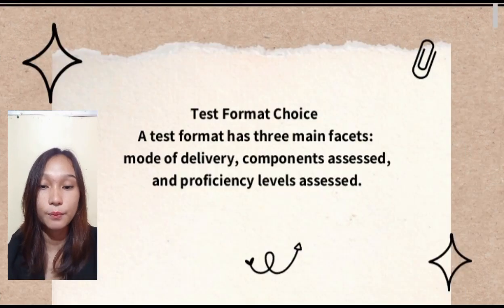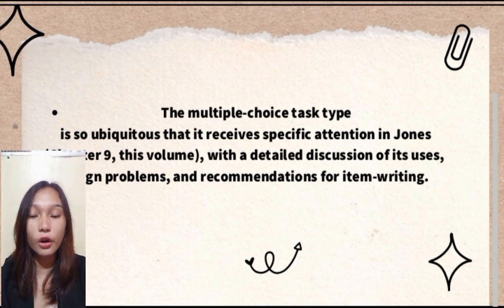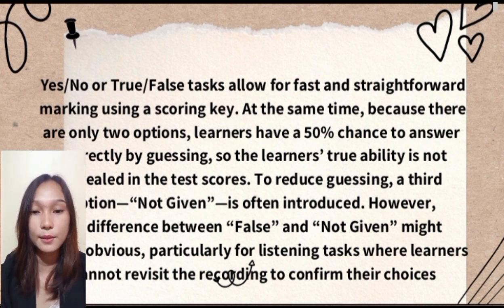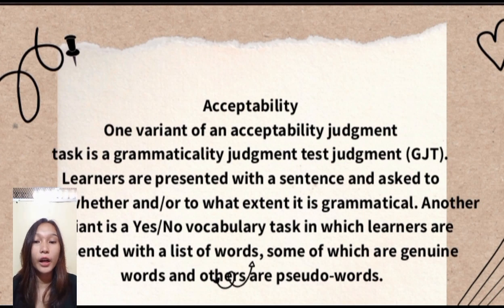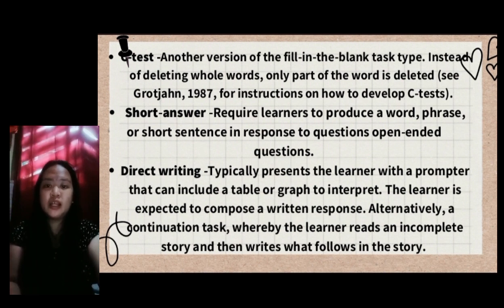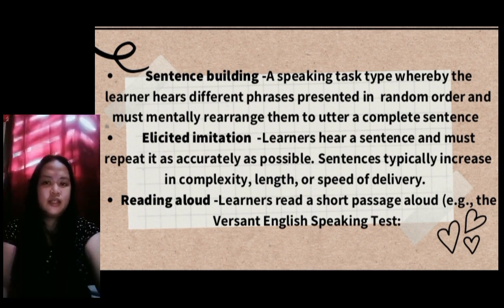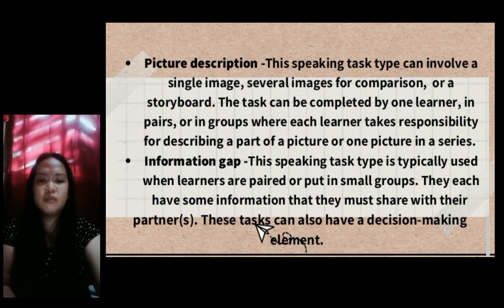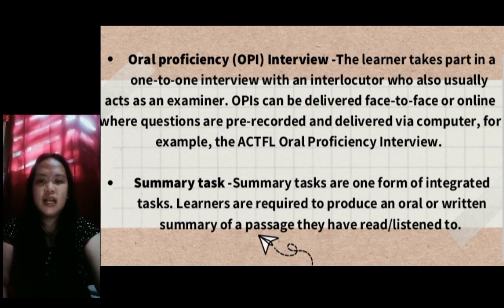Choosing Task Types and Test Formats